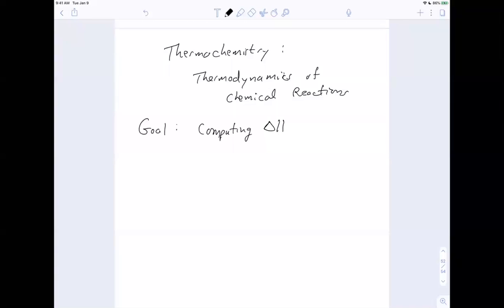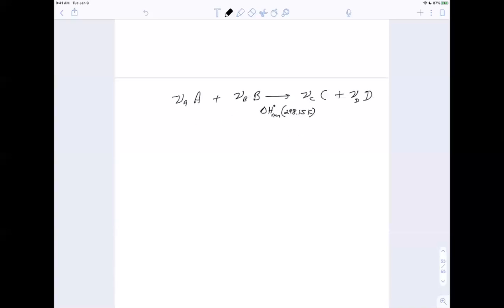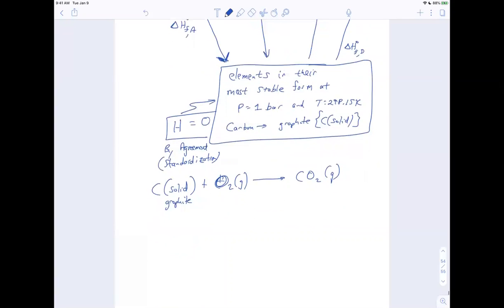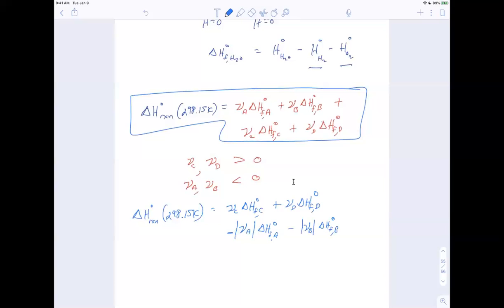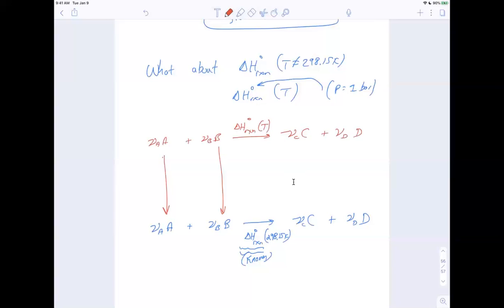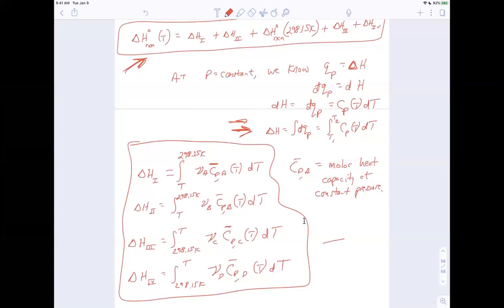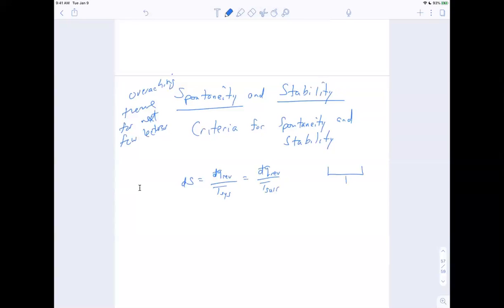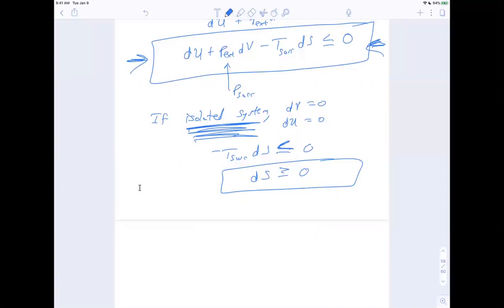Lecture 10 30 2020